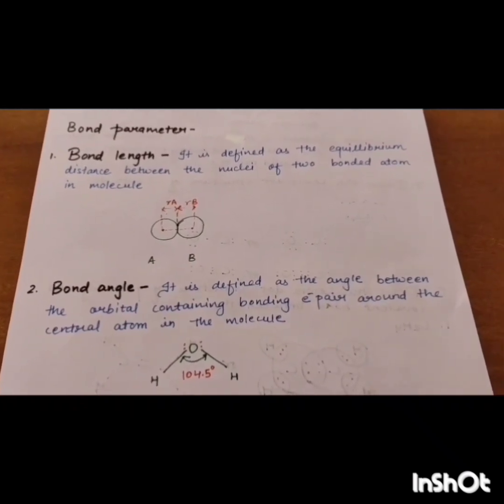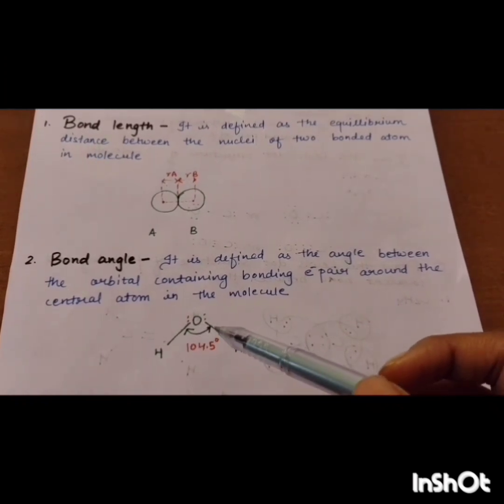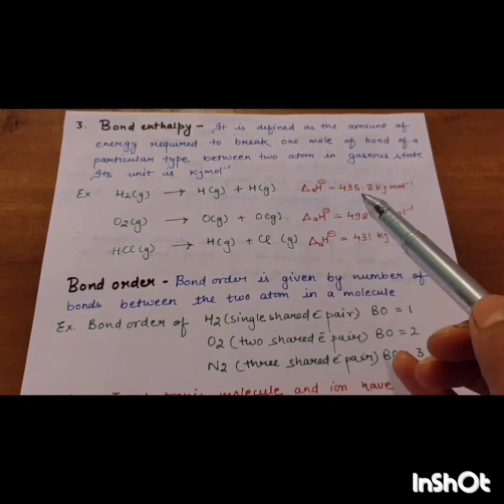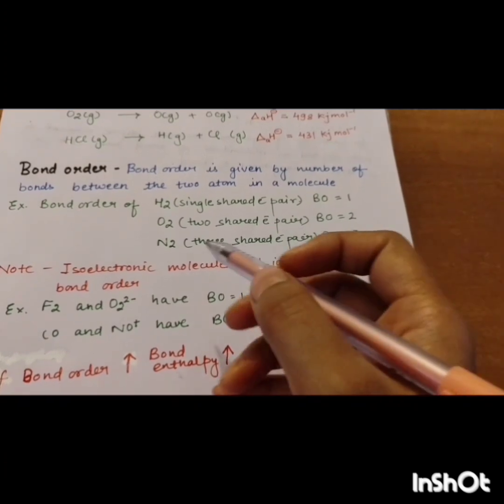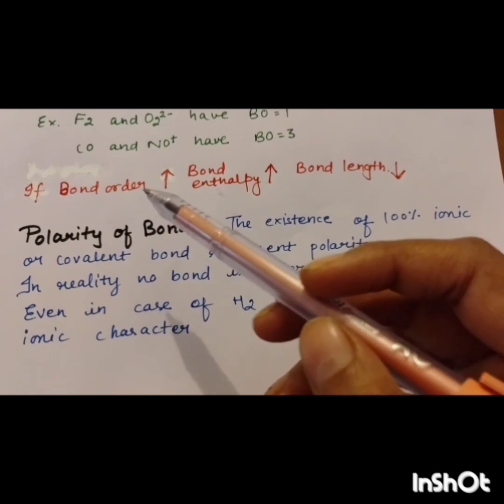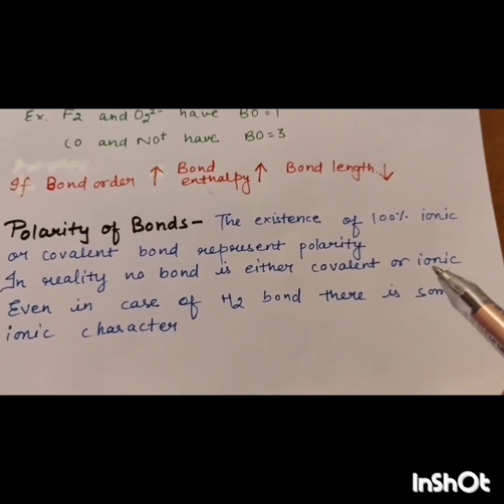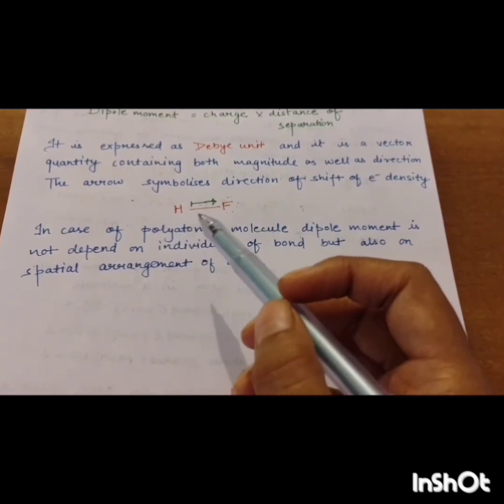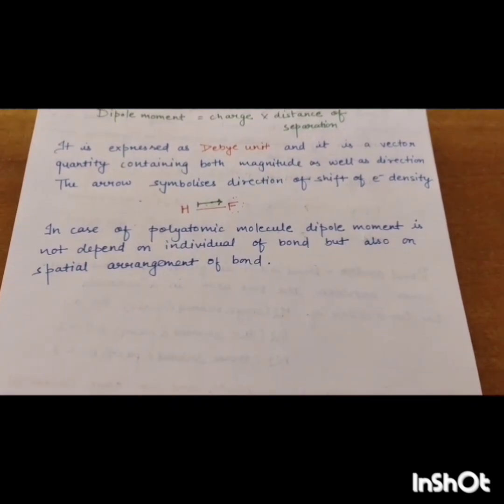Bond length,bond order,Polarity#Basics